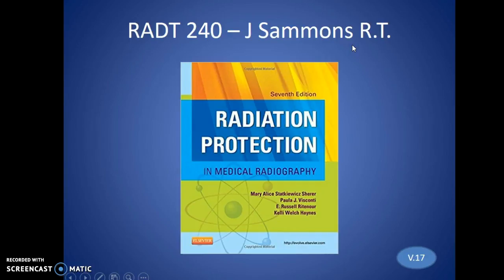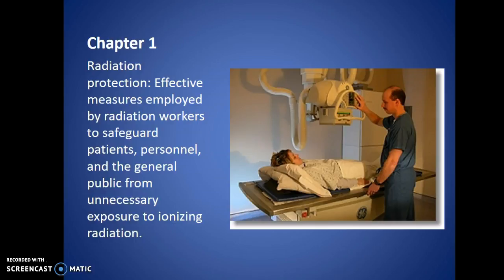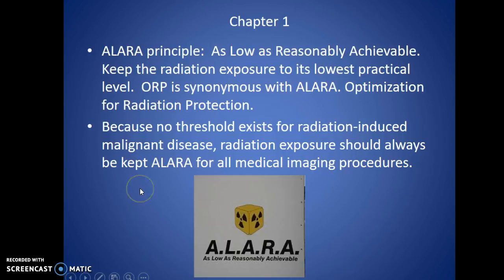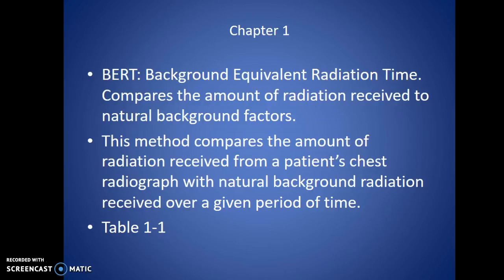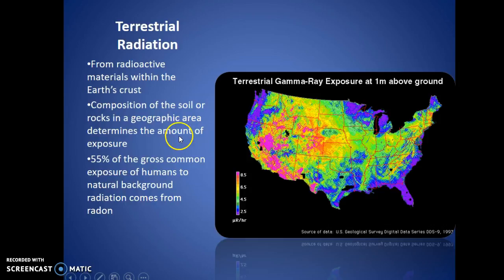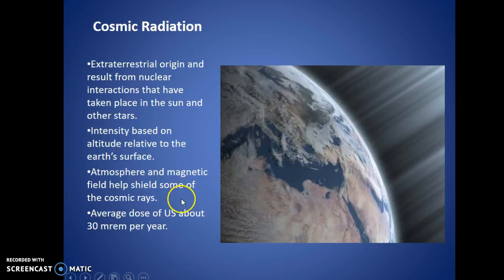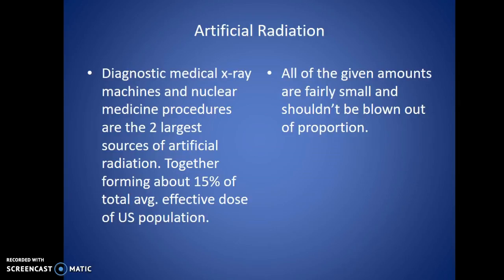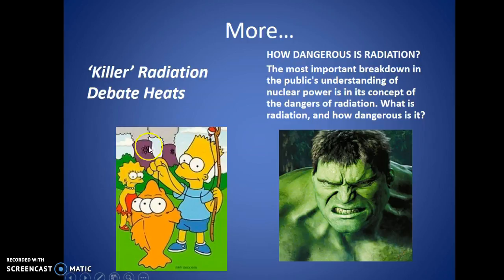240 Ch 1 & 2 voice-over